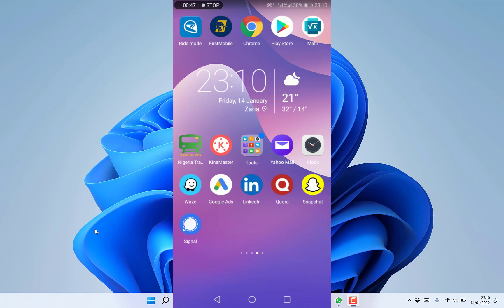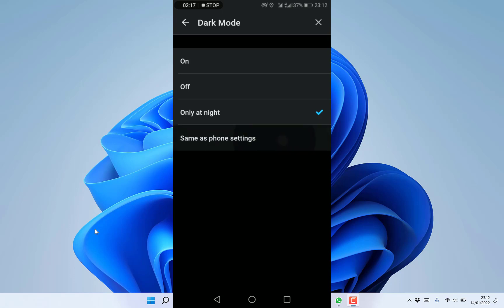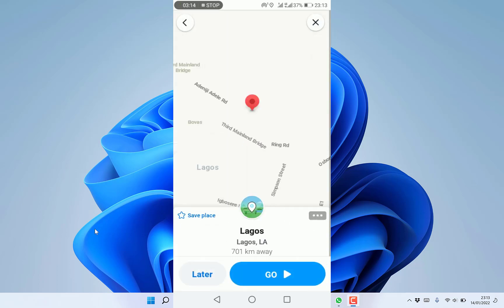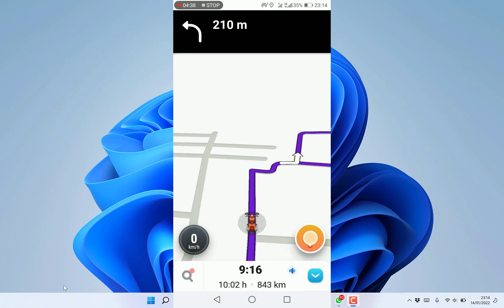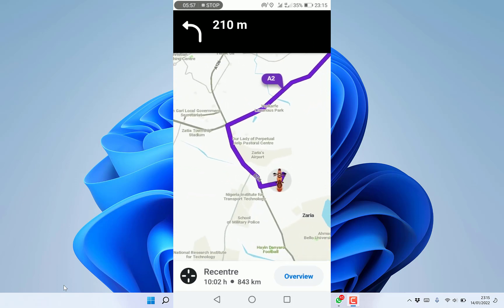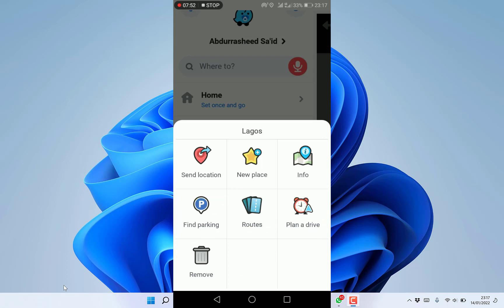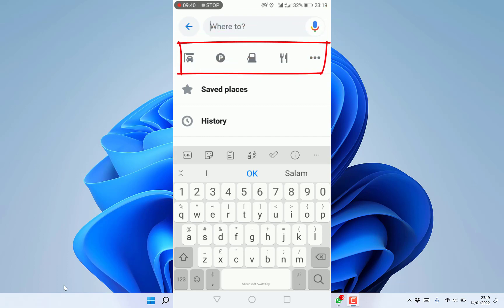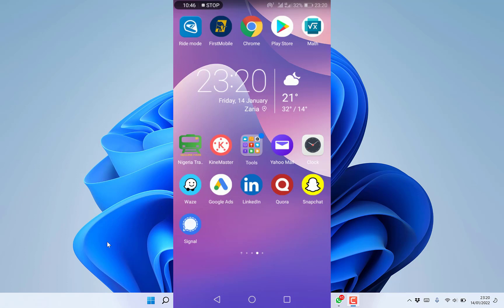Waze Navigation App Tutorial for beginners - [Android App]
In this video, you will learn how to download and install the waze app on android phone and use it to navigate around when travelling from one place to another.